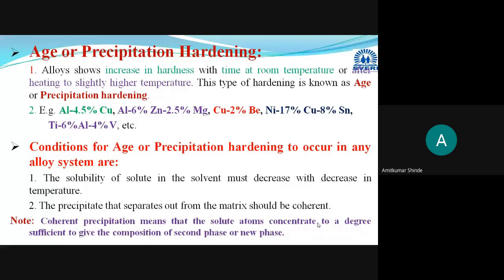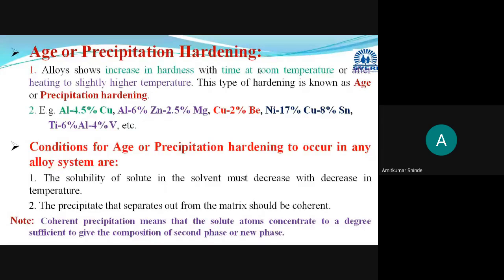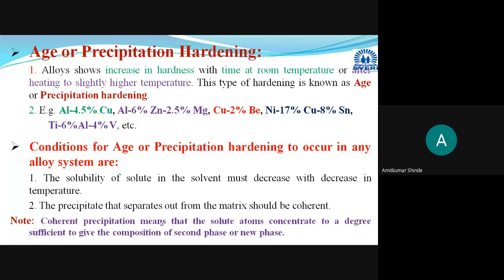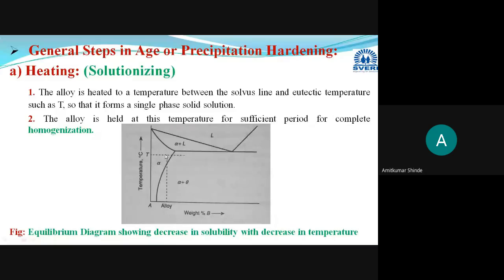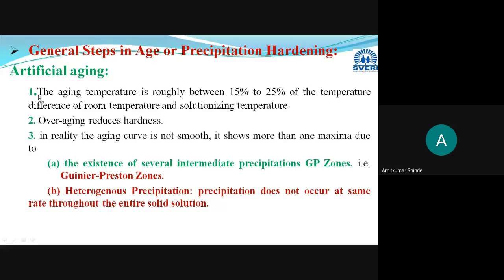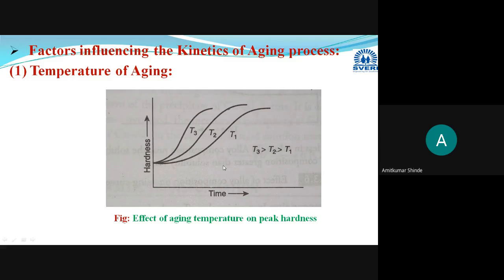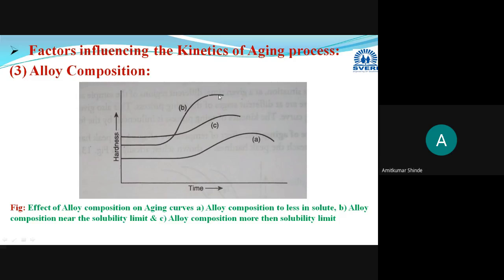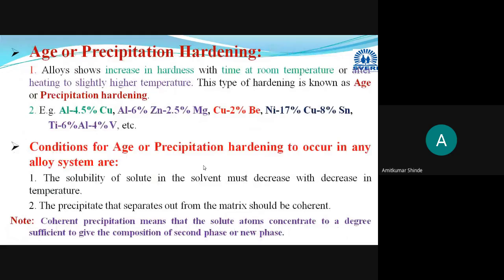Age hardening or Precipitation Hardening and general steps in Age hardening